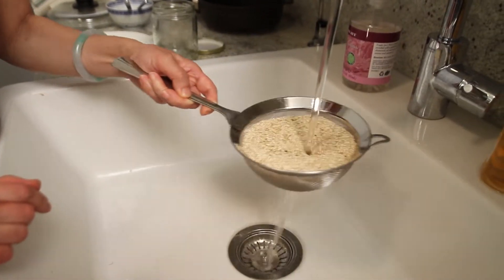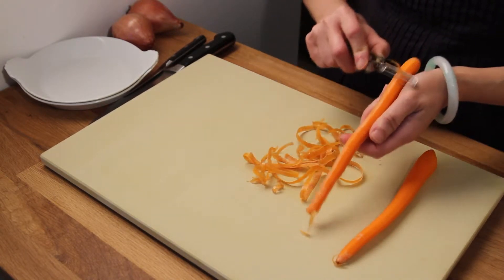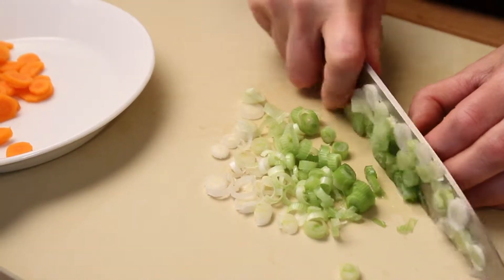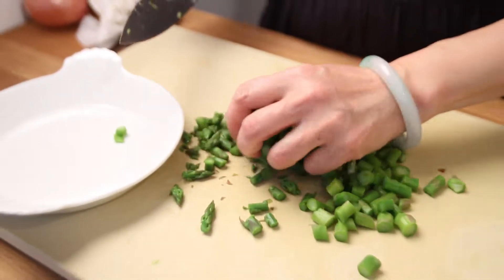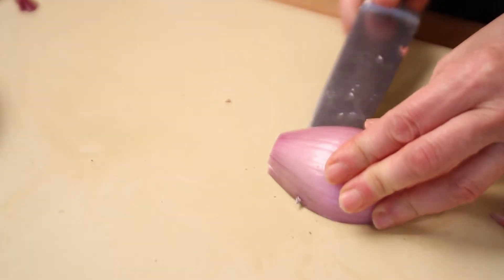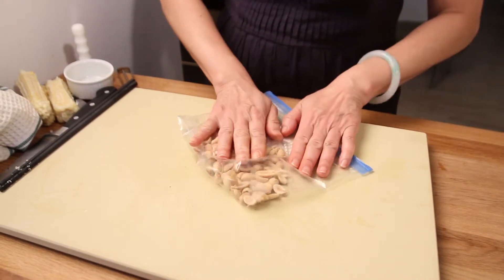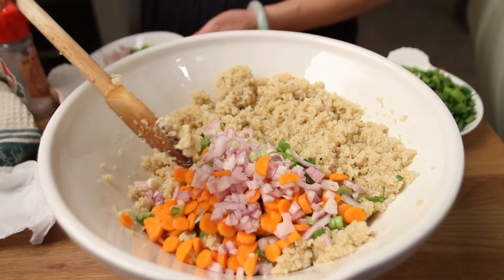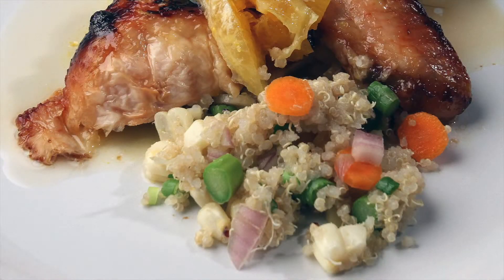Quinoa Vegetarian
Quinoa Vegetarian with chop vegetables by youcancookgourmet.com with Joyce Ho. Video shot by Christopher Lawrence.